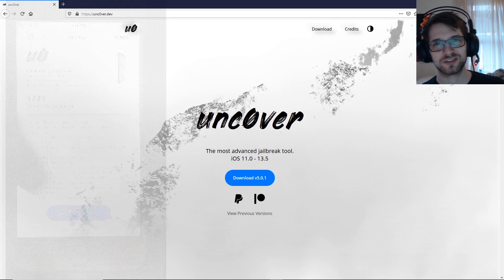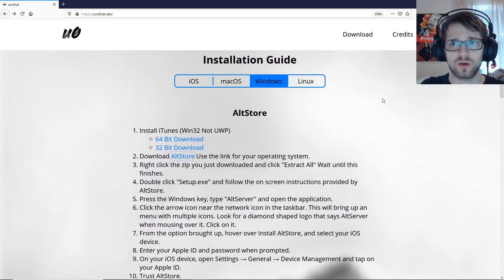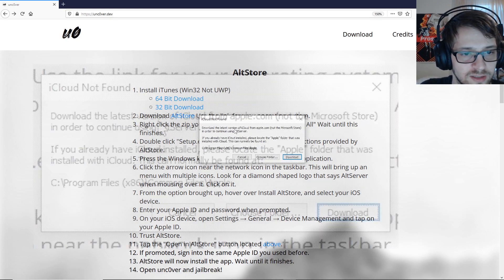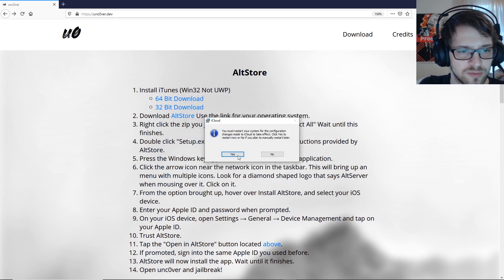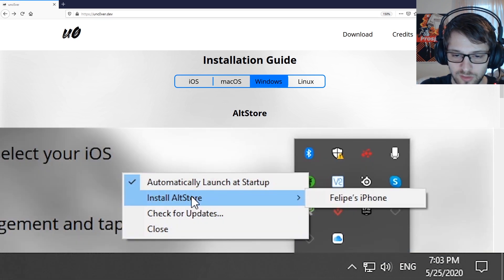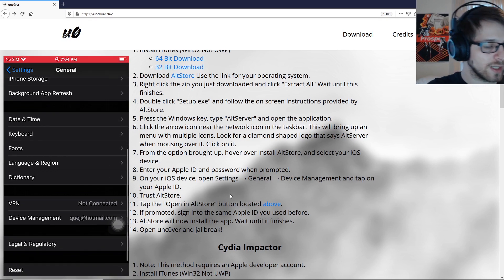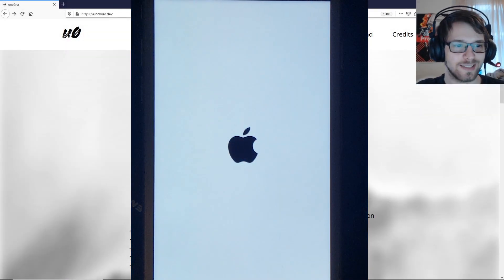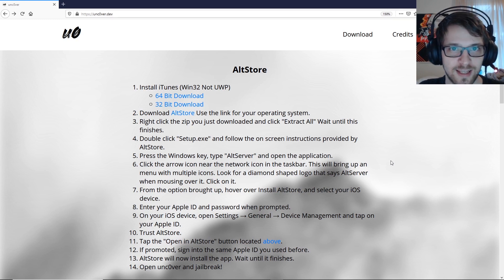iOS 11 - 13.5 Jailbreak on Windows ( unc0ver )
In this video we'll be jailbreaking an iOS 13.5 iPhone using unc0ver.
I will be doing it under Windows although mac and Linux is also supported.

This is really cool since it allows to jailbreak devices that are unsupported by checkra1n, a previous jailbreak that came out late last year.